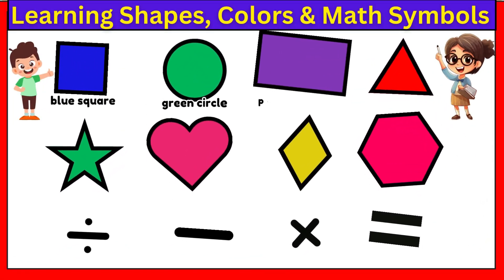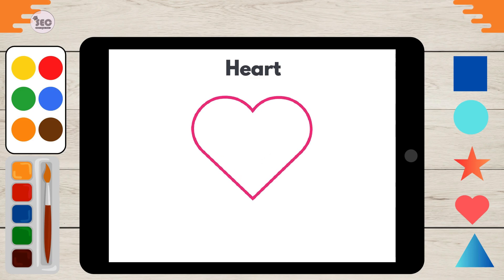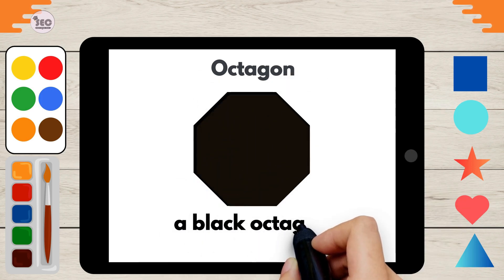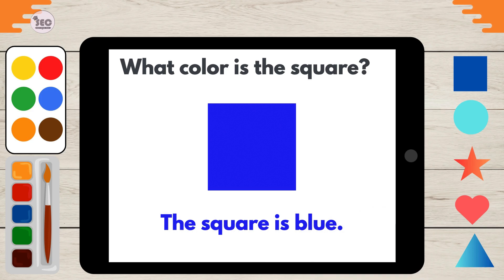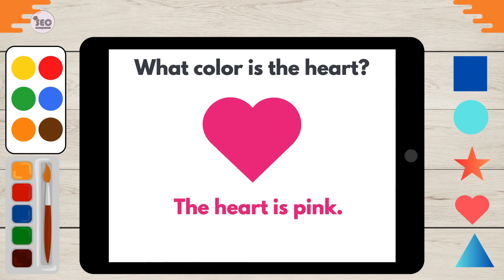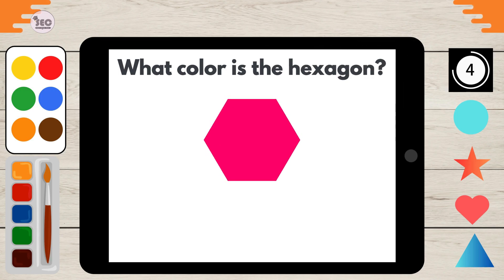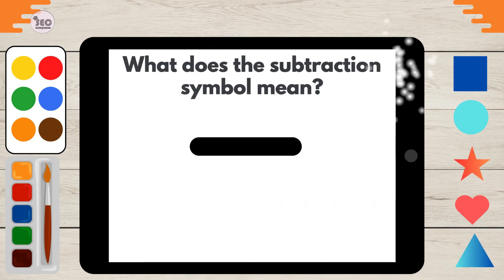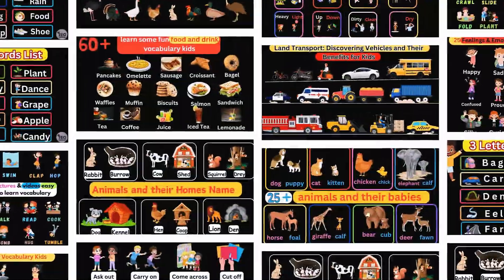Learn Shapes, Colors & Math Symbols | Simple Shapes, Colors & Math Symbols Quiz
color and the shape,
the colors and the shapes,
shapes and colors kindergarten,
shape and colors for kindergarten,
color and shape songs,
shape and colors song,
color and shapes songs,
preschool shapes and colors,
shapes and colors preschool,
shapes and colors in Spanish,
phonics colors and shapes,

Welcome to our English vocabulary lesson on shapes, colors, and math symbols. Let's start with shapes. A blue square. A green circle. A purple rectangle. A red triangle. A green star. A pink heart. A cyan ellipse. A lavender oval. A yellow diamond. A brown pentagon. A pink hexagon. A black octagon. A crescent moon. A turquoise arrow. Now, let's move on to math symbols. Division. Subtraction. Multiplication. Equality.

        1. Cleanpng.com
        2. Kindpng.com
        3. Vipng.com
        4. Stickpng.com
        5. Pngitem.com
        6. Pngwing.com
        7. Freepik.com
        9. Pngmart.com
        7. Commonwikipedia.org, etc

Pixabay.com
Vectorstock.com
Istock.com
Adobestock.com

Pixabay